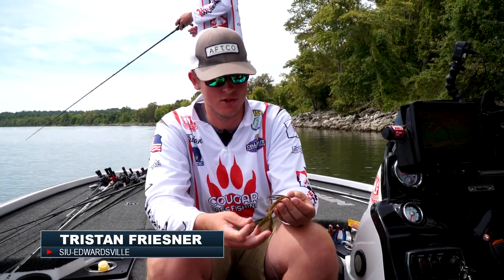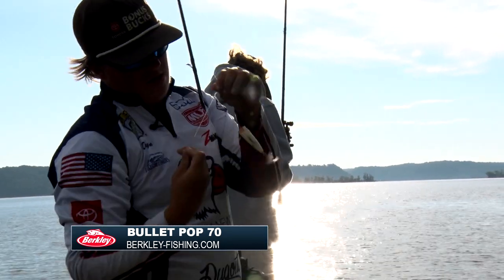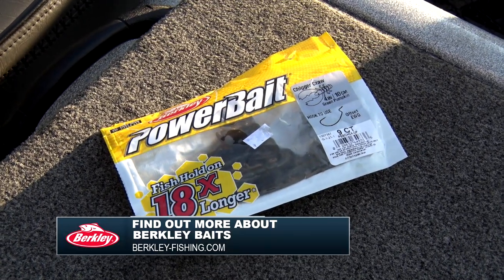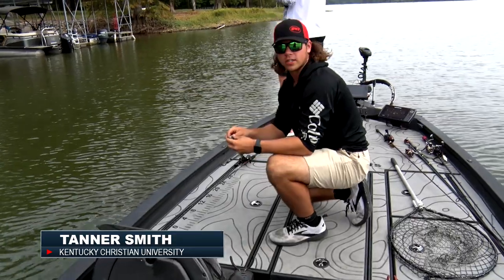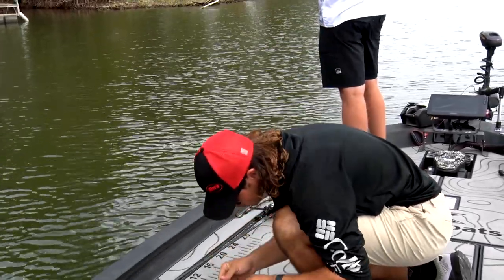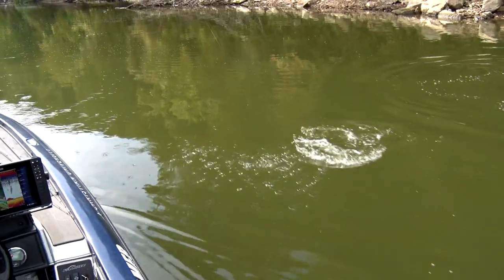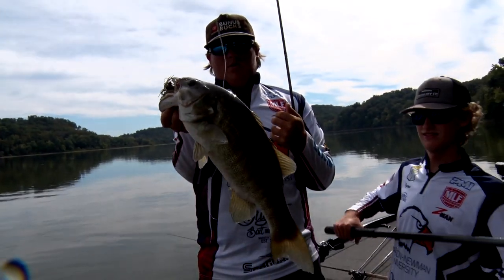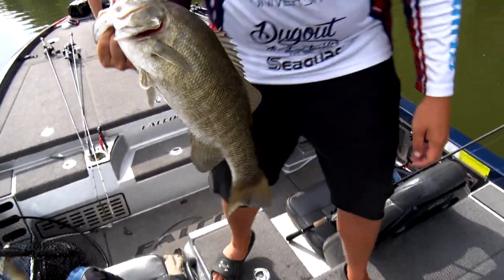Berkley Baits for Catching Bass at Kentucky Lake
On Day 2 of tournament competition at the Bass Pro Shops Big Bass Bash presented by Berkley on Kentucky Lake, anglers are permitted to use only Berkley baits.  Watch this video to find out what the anglers were using to get big bites on this Tennessee River fishery in Paris, TN.